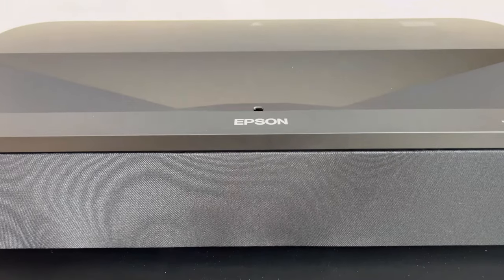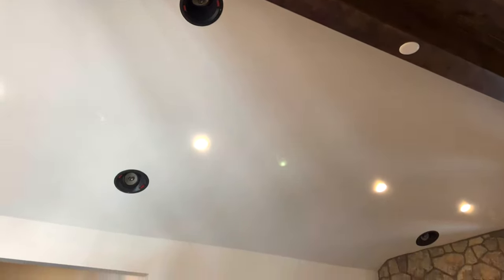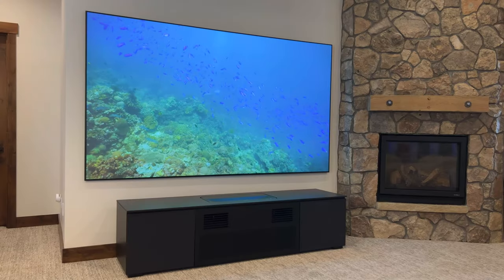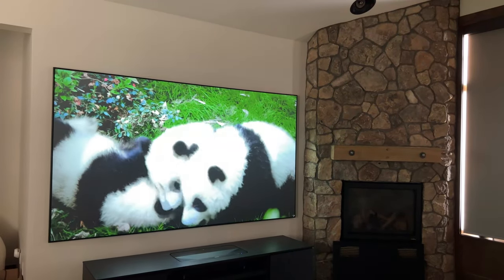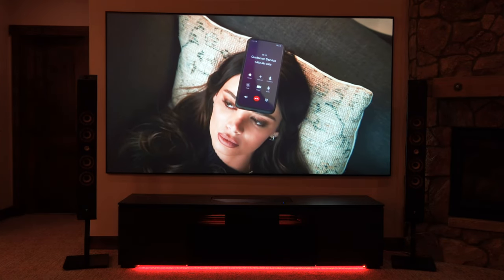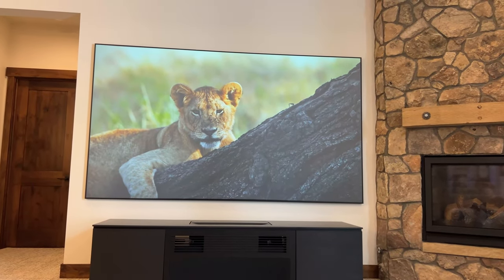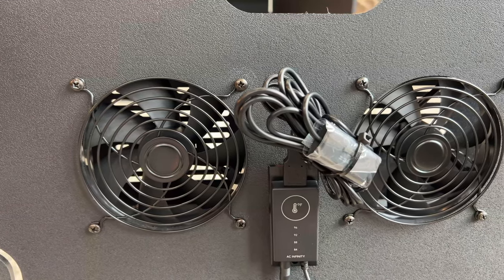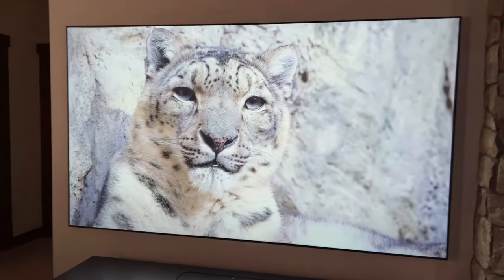Epson EpiqVision LS800 4K LASER TV - 30 Day Review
In this video Zak discusses his experience with the Epson LS800 4K UST projector and reviews some of the key reasons you may want to consider this unit for your new media set up. This really is a true TV replacement option. If you need help designing your home theater setup feel free to schedule a free video consultation with a Dreamedia specialist today. We look forward to working with you!

Chapters:

Epson EpiqVision Ultra LS800
Whether you're watching live sports, gaming on the latest generation of consoles, or streaming your favorite movie, the Epson EpiqVision Ultra LS800 delivers an epic big screen experience that will simply amaze you.
Cutting-Edge Ultra Short-Throw Laser Projection from Epson.
Epson designed an all-new multi-element precision glass ultra short-throw lens technology, allowing for a modern case design that drastically reduces the throw distance.

This allows the EpiqVision Ultra LS800 to beautifully sit on normal audio video cabinets and other furniture while displaying a sharp picture up to 120".

Bring the Sportsbook Experience Home.
With a display up to 120 inches, watching live sports is truly an epic event.

And for Fantasy League & Sports Betting – having the ability to watch multiple games on the same screen – delivers a whole new level of excitement.

Unless you're on the field live – nothing else even comes close.

The Latest Epson Technology.
3LCD logo. Action shot of a soccer player on a projection screen.
True 3-Chip 3LCD Projection

Unique Epson technology that takes full advantage of the projectors brightness to produce exceptional color performance without any distracting rain-bowing or other color brightness issues seen with other projection technologies.

Projection of a basketball player dunking the ball, demonstrating the result of advanced digital picture processing. Images simulated.
Advanced Digital Picture Processing

Realtime 10-bit analog-to-digital video processing for smooth tonal transitions, while helping to eliminate banding, blocking, and other compression artifacts from the final visual performance. This powerful processing technology faithfully reproduces the source material the way it was intended to be shown.

An artistic projection of a woman covered in paint, demonstrating the color difference of HDR.
10-Bit HDR Color Processing

Full 10-bit HDR color processing accepting 100% of the HDR source. When combined with the extreme brightness of 4,000 lumens2, HDR content is faithfully reproduced for an exceptional visual performance.

00:00 Intro
2:07 Check out shopdreamedia.com!!
2:32 What IS the Epson LS800
3:00 Ultra Short Throw (UST) Projectors
3:46 Epson Silver Flex Screen ALR
4:08 Details of the Epson LS800
5:11 4K E-Shift
6:03 3000 Lumens!!
6:52 Low Input Lag
6:57 Installation
9:05 TV-Like Images
9:59 Salamander Designs Cabinet
10:56 Safety Features
11:20 Beautiful Design
12:27 Final Thoughts
13:33 VISIT the Website!
14:20 Thanks For Watching!